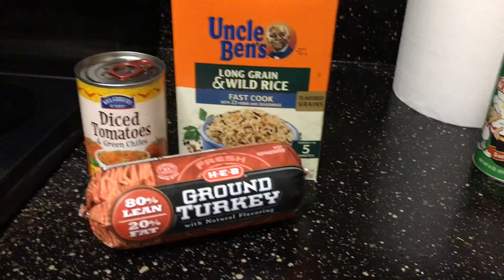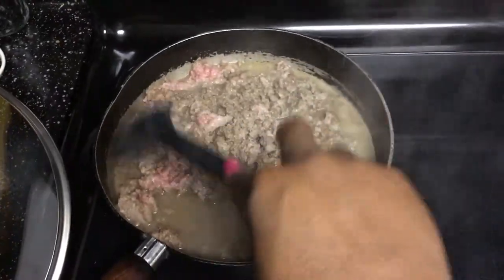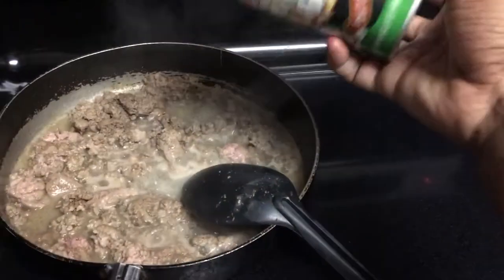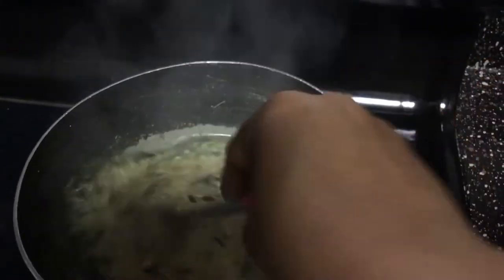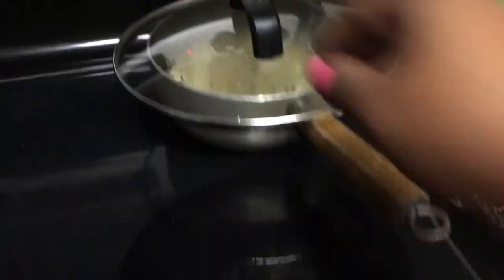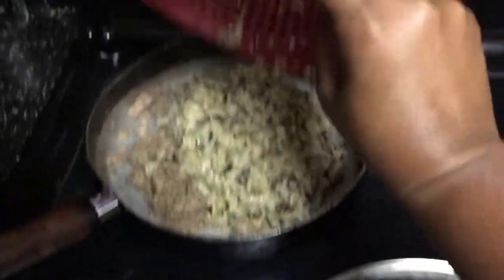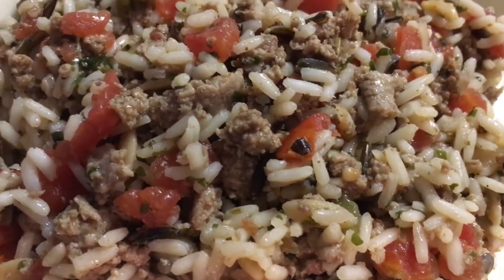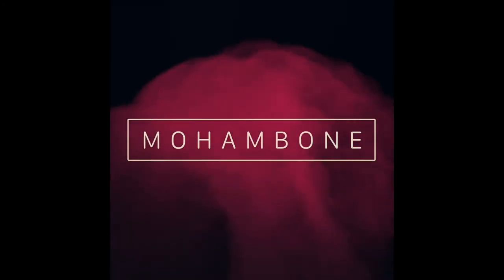Cook Some Quick Ish: ground turkey, rice, and tomatoes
Feel free to help the household, coint's are always welcome!

Intro graphic design by: graphics_intro (Instagram)

ALWAYS AVAILABLE TO PROMOTE YOUR MERCH!!

FAQ:
Name: Monick
From: Austin, TX
Everything recorded ad edited with iPhone.